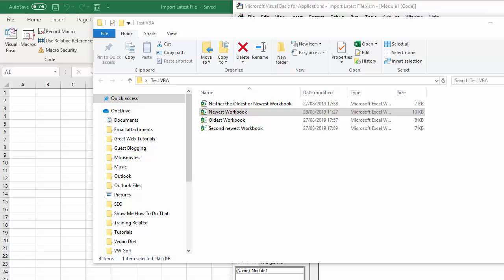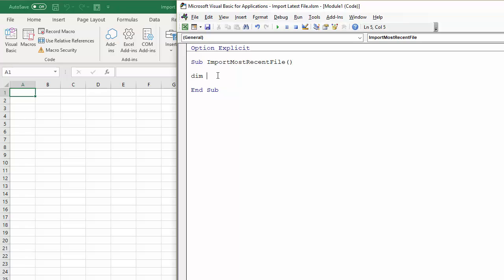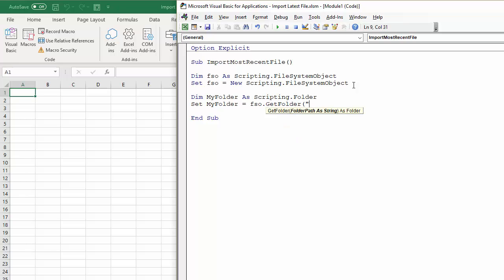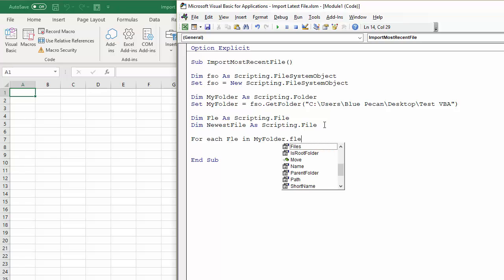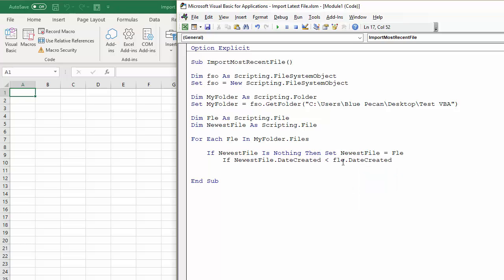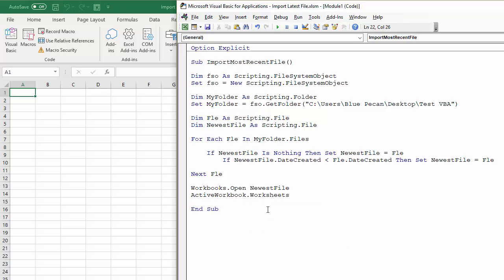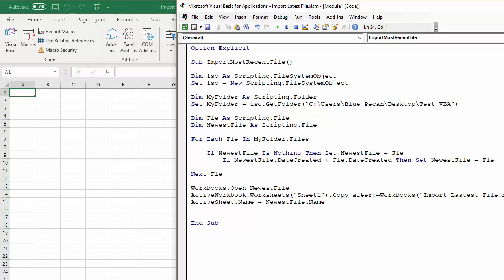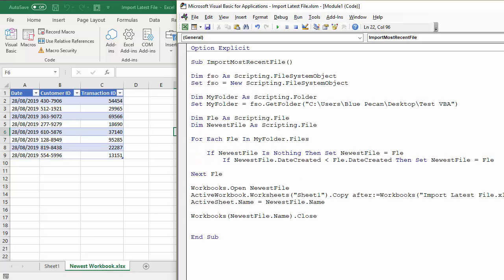Excel VBA To Open & Import Last Created/ Most Recent Workbook in Folder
📽️This video demonstrates how to open the last created or most recently created workbook within a folder and then to copy or import that date into the current workbook.  The solution uses VBA's FileSystemObject.